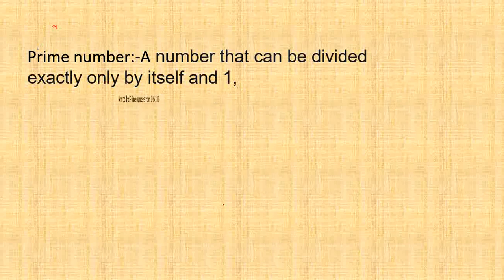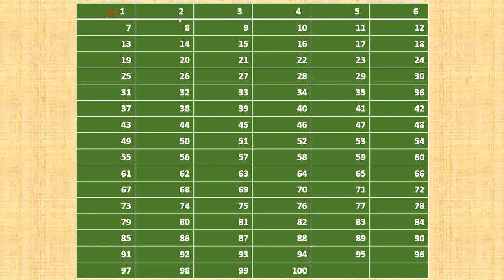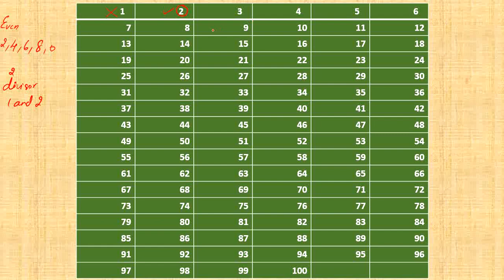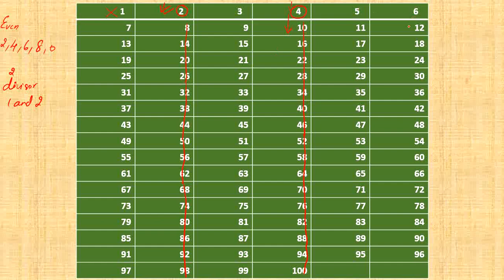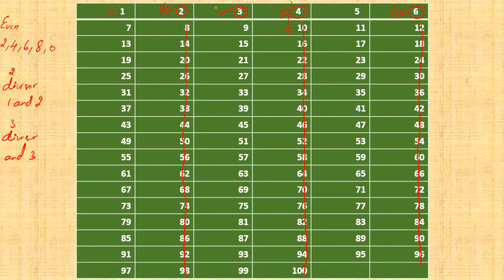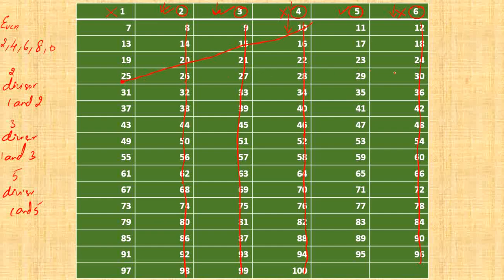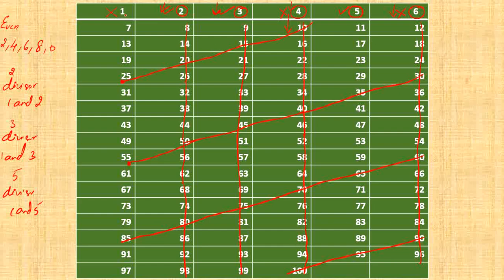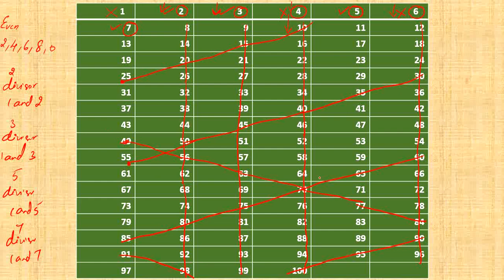Activity on Prime number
Easy way to find prime number from 1 to 100